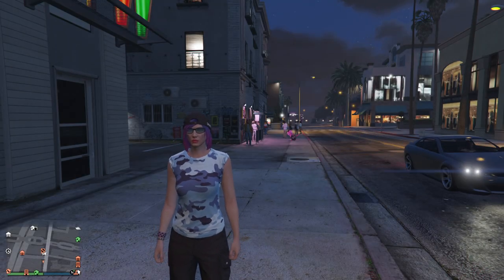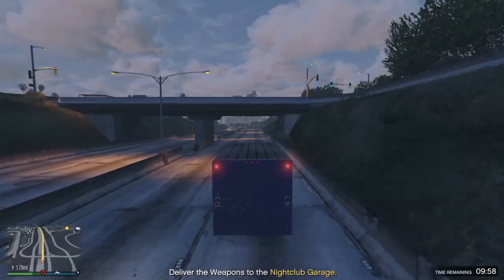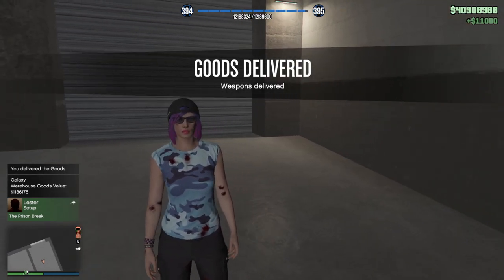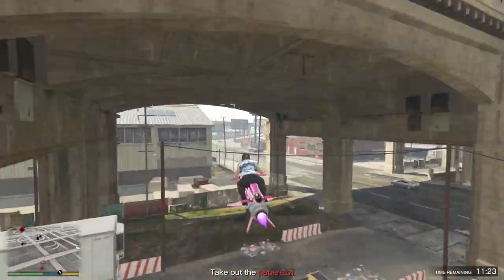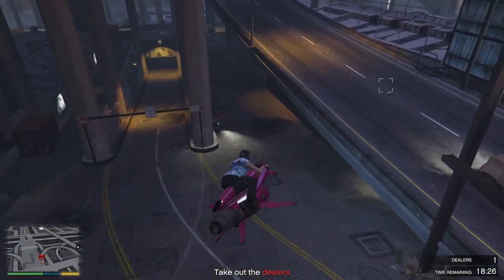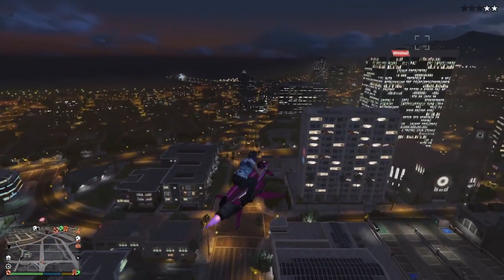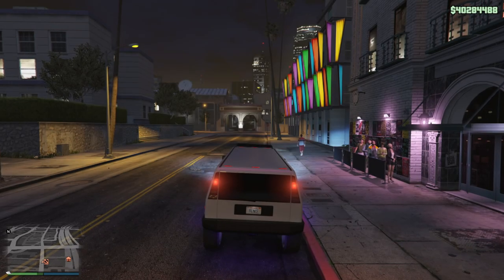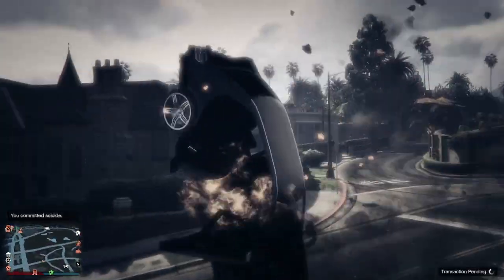NEW NIGHTCLUB/AFTER HOURS MISSIONS & SERVICES GUIDE! (GTA 5 ONLINE THE CRIMINAL ENTERPRISES DLC)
In this guide I explain how to start and complete all the new missions and services that became a part of After Hours (aka Nightclub Business) included with The Criminal Enterprises DLC! There are 2 new Club Management missions (Popularity), a new set of Nightclub Goods missions, new Club Cleanup missions, & a new Nightclub Limo service!

0:00 Sourcing Nightclub Goods
2:14 New Club Management #1
4:14 New Club Management #2
6:10 Club Cleanups
7:16 Nightclub Limo